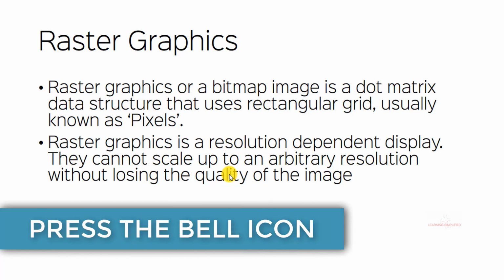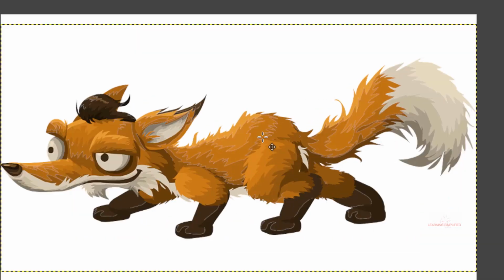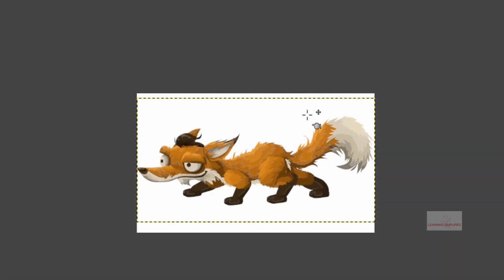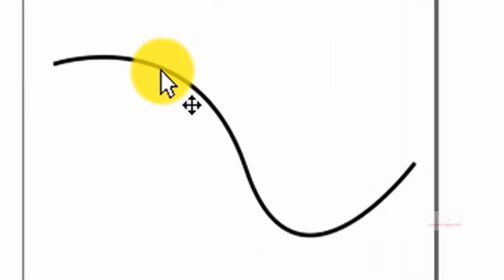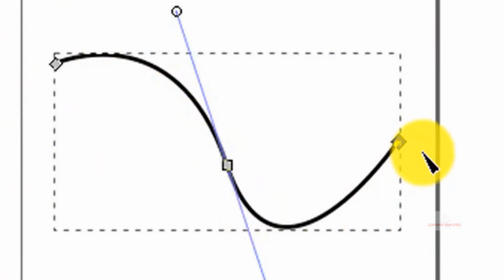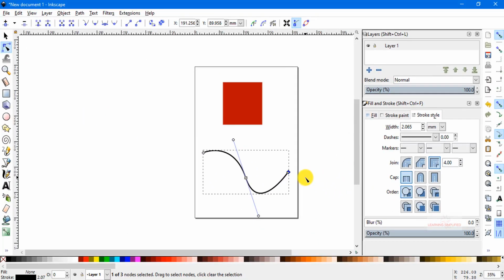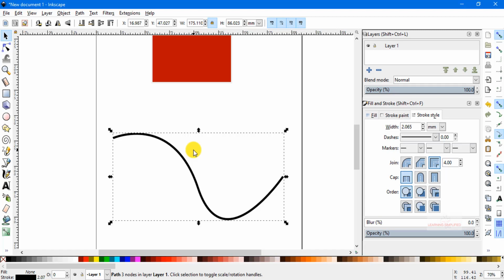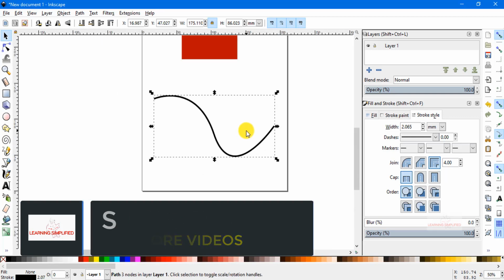Inkscape Tutorials for Beginners- Vector & Raster Graphics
Inkscape tutorial for Beginners- Difference between vector and Raster Graphics.

From now, we will be concentrating on a new tutorial - Inkscape tutorial for beginners. This tutorial will be quick and effective.

In the second part of this tutorial, we will discuss the basic difference between Vector and Raster graphics.

In the next case, we will discuss two important color schemes regarding the Graphics software; two vital color schemes used in any kind of Graphics program- the work flow of RGB and CMYK.